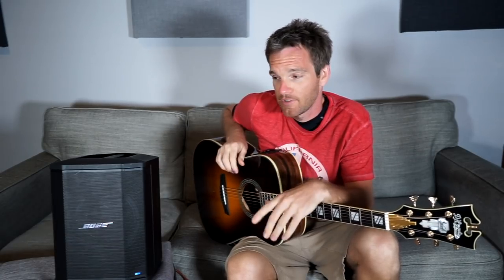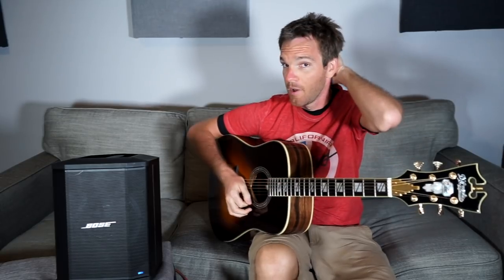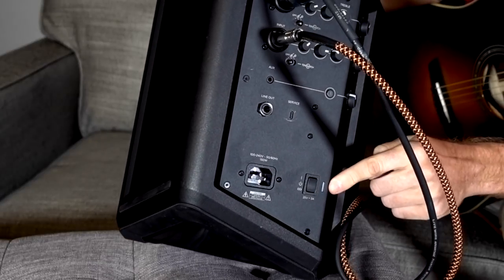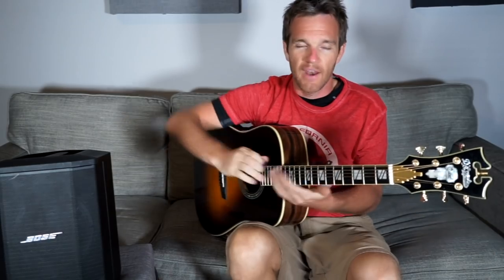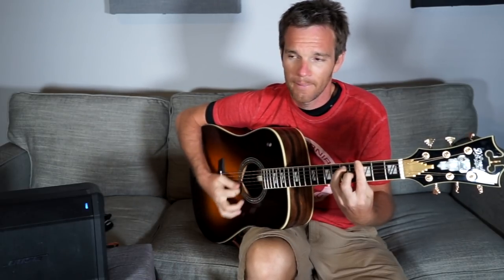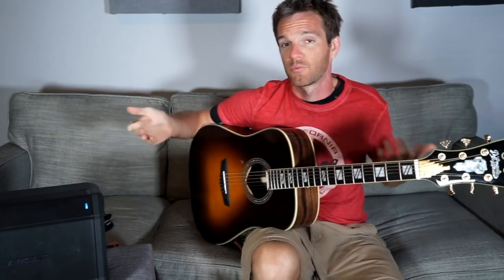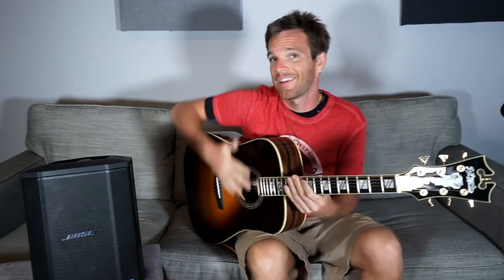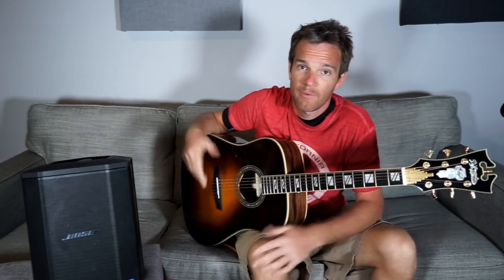Rockin the Bose S1 Pro (like a pro)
My guy Andres was nice enough to let me borrow his Bose S1 Pro for an outdoor wedding gig I just played and I thought I'd share my thoughts on it. Really impressive speaker that punches above its weight. If it's worth $600 is up to you, but let me know what you think! If you want to check one out: